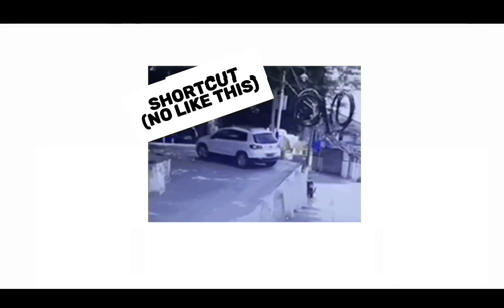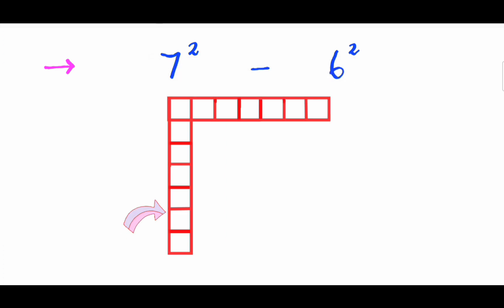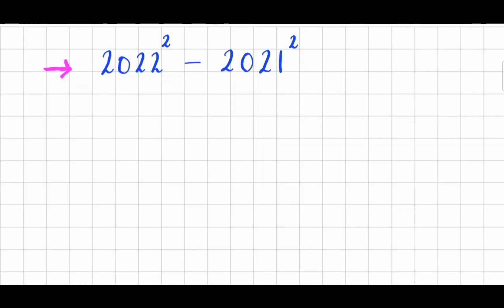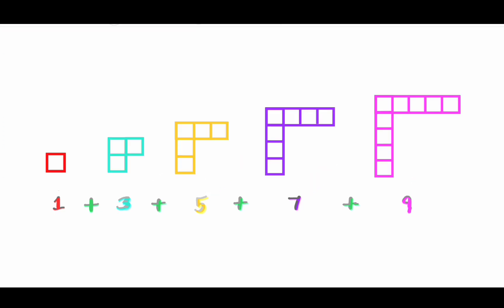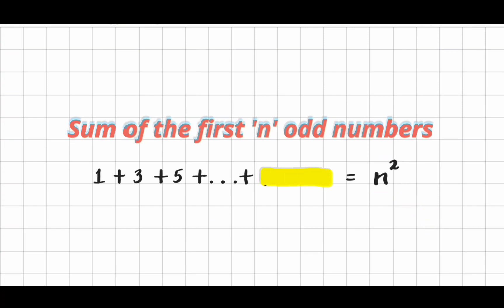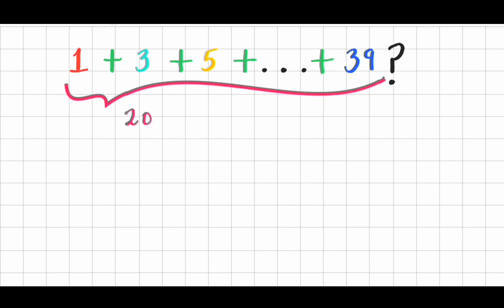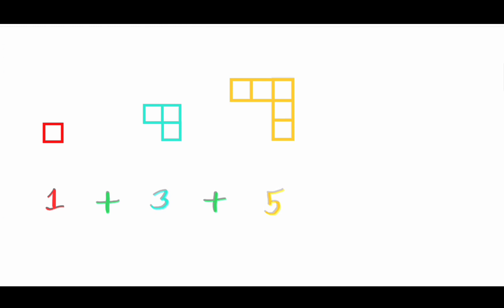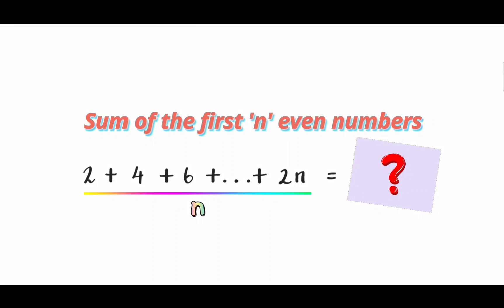Squares Shortcuts with Geometric Visualization: Fun and Easy Math Tricks • ForEveryX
Learn the secrets of visualizing math in a fun and easy way with our latest video! In this tutorial, we'll show you how to subtract two consecutive numbers mentally, without the need for a calculator or pen and paper. Plus, we'll also teach you how to visualize the sum of odd and even numbers using simple geometric shapes, making it easier to understand and remember.

Do you have a curious mind? You're in the right place. Our aim on ForEveryX is to demystify the concepts of Math, to open your mind to new perspectives, and to leave you that little bit smarter.

So dive in. Let us know what you think.